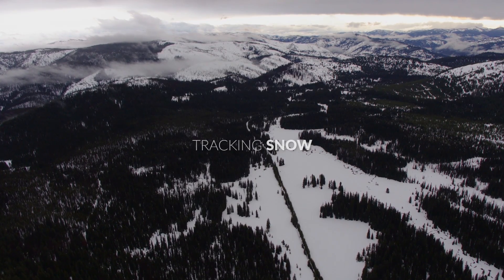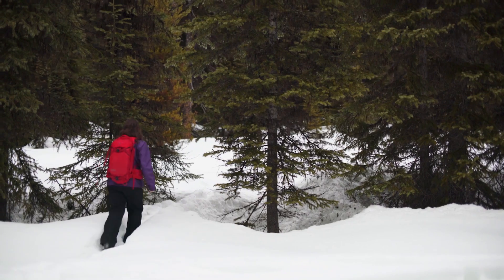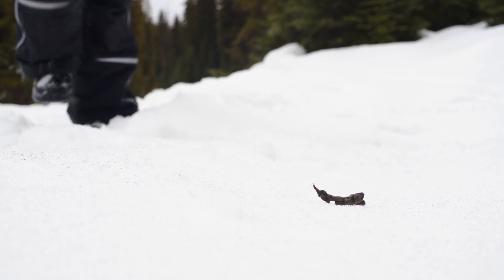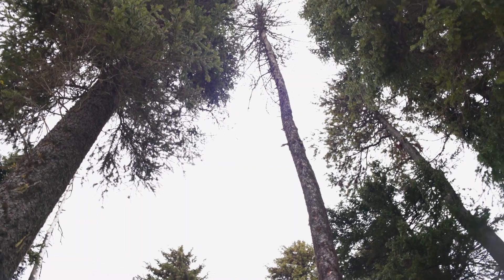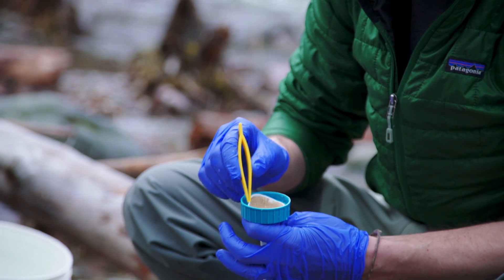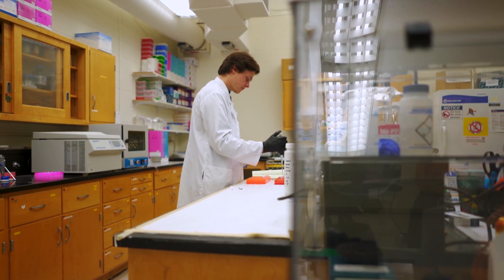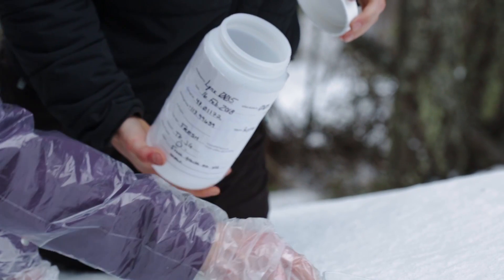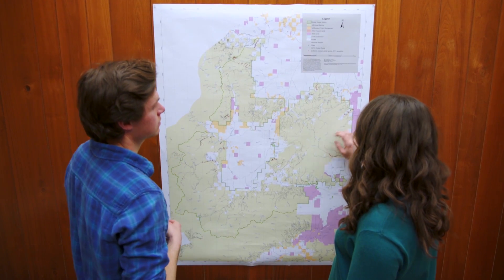Tracking Snow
An innovative new project has discovered that animal footprints contain enough DNA to allow for species identification. The study, led by the USDA Forest Service, collected snow samples within animal tracks from known locations of collared or photographed animals. DNA was extracted from these samples and analyzed with cutting-edge genomic tools and newly developed molecular genetic assays to identify each species. They found these assays positively detected the DNA of each species in various snow samples and outperformed traditional lab techniques on previously undetectable genetic samples, which suggests that this method could revolutionize winter surveys of rare species by greatly reducing or eliminating misidentifications and missed detections.